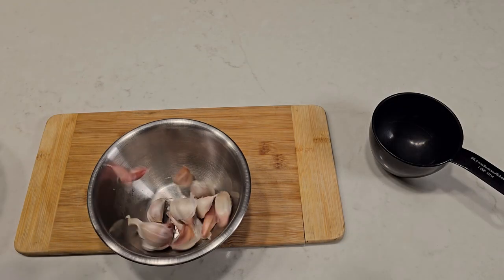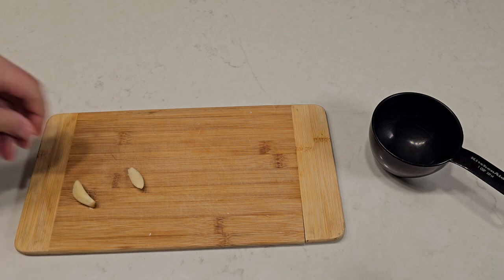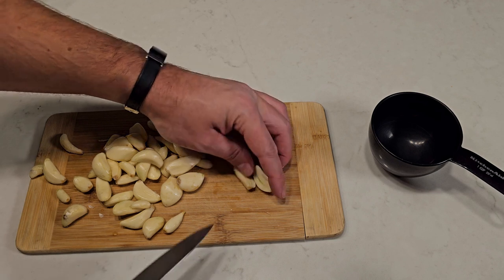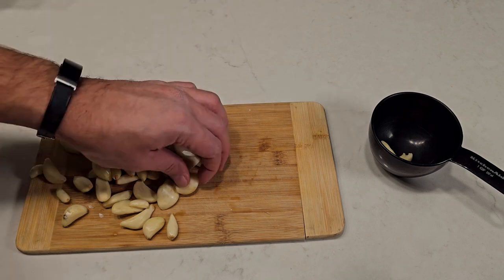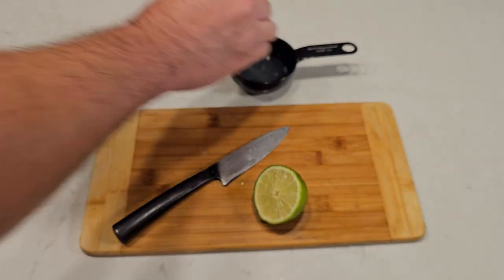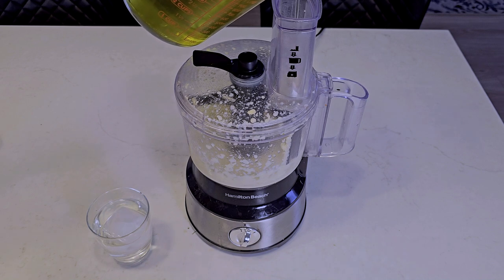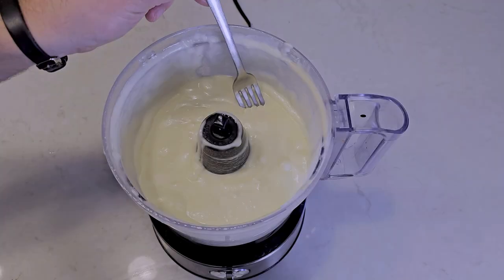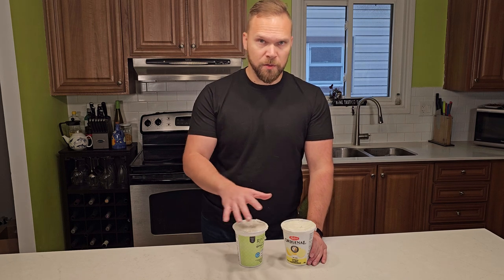Toum - The Garlic Sauce Everybody Needs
Hey folks!

Join me as I replenish my stock of toum and live up to the garlic icon.  Full recipe can be found on the blog